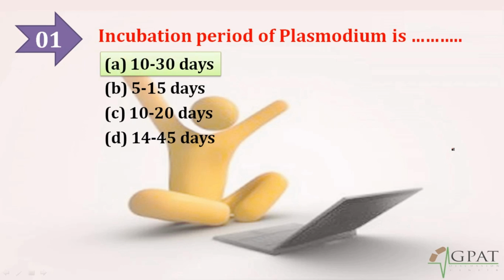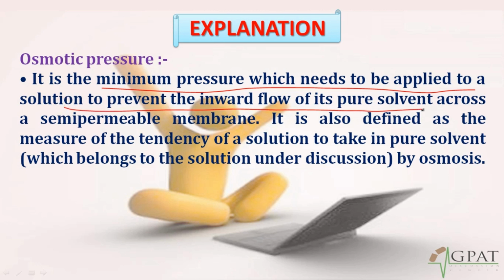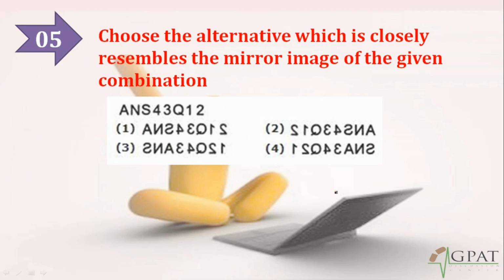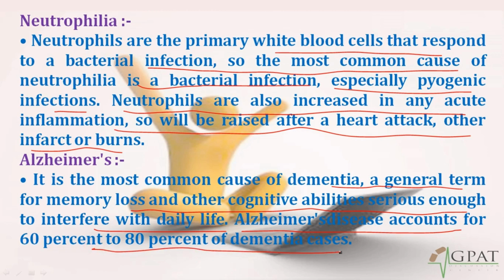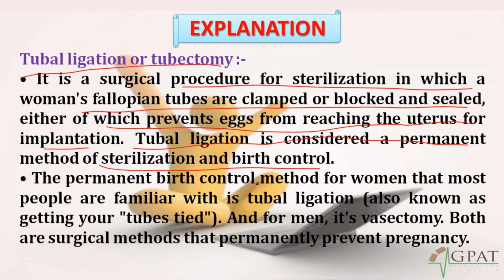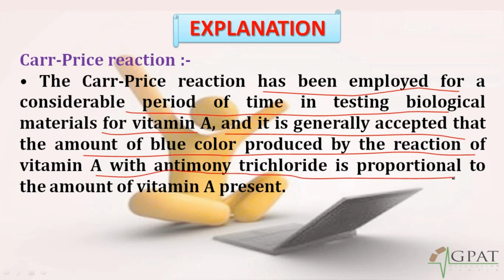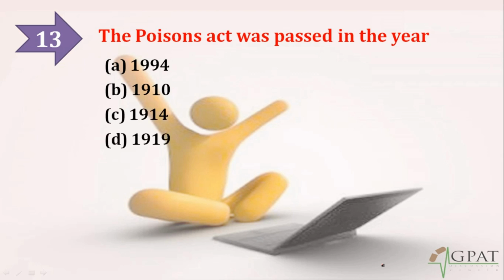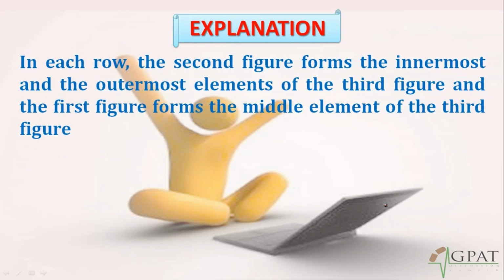RAILWAY PHARMACIST SAMPLE PAPER - 6 | RRB PHARMACIST-2019